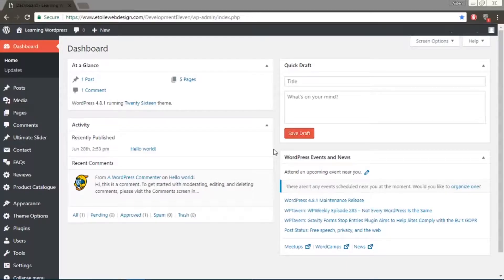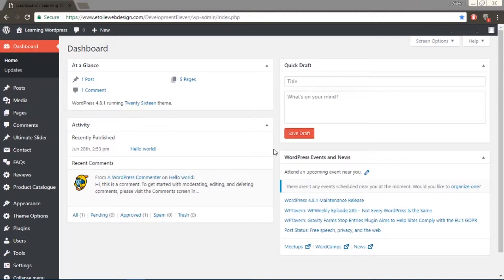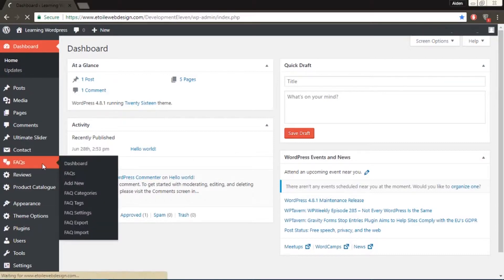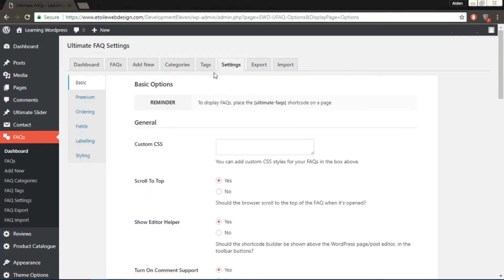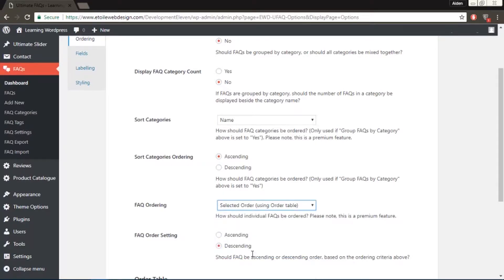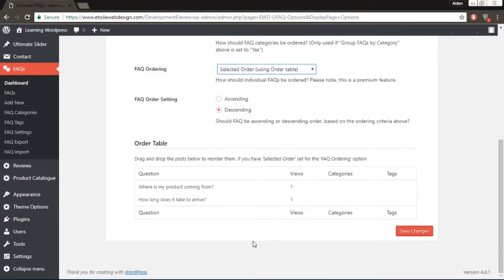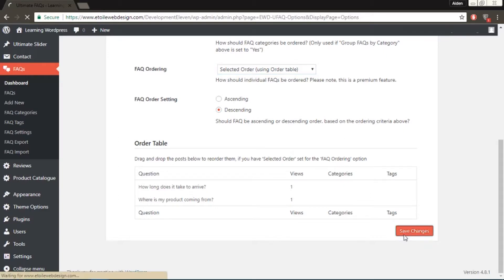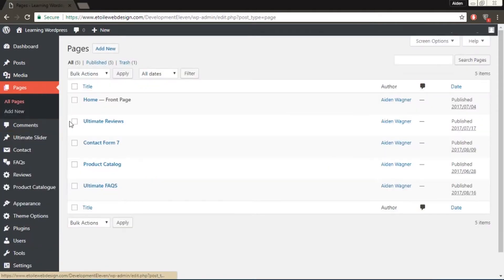Ultimate FAQ Plugin - Ordering your FAQs